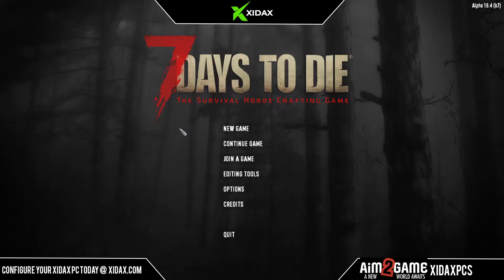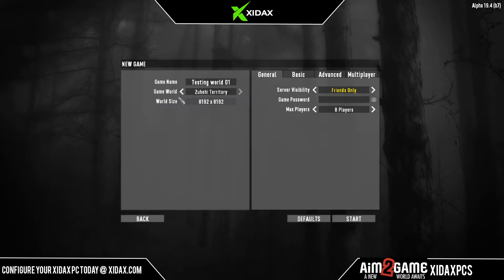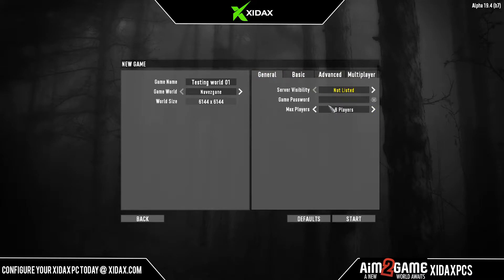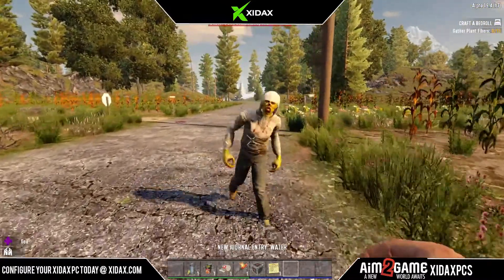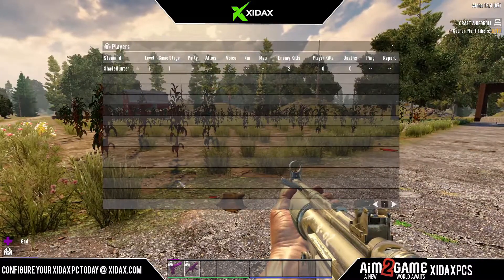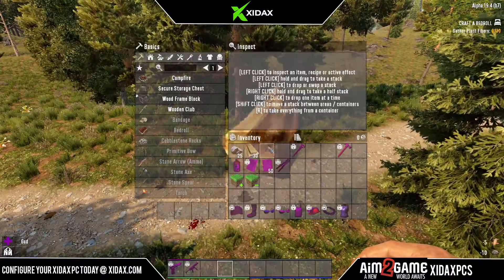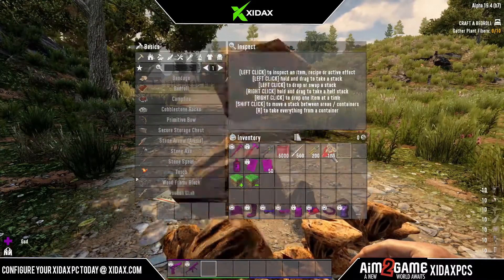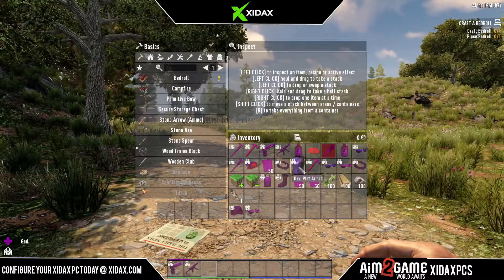7 Days to Die Alpha 19 - Bonus Tips and Tricks: Starting your own Test World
In this Special series of 7 Days to Die Alpha 19 Shade shows the beginning steps to starting your own test world and how some of the admin/dev tools work. Enjoy!

And come check us out on our Streams T-Th&Sat